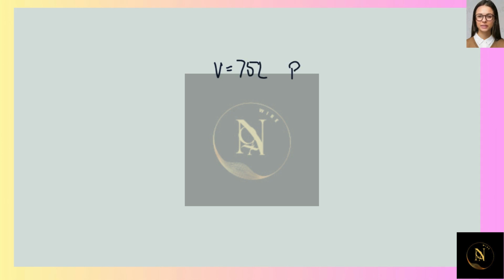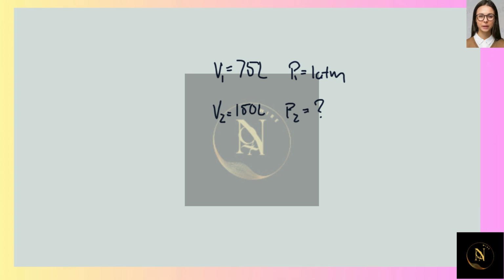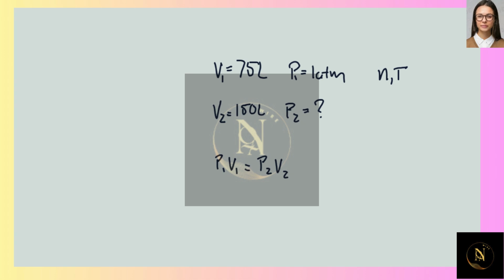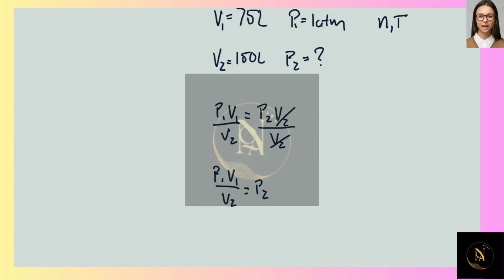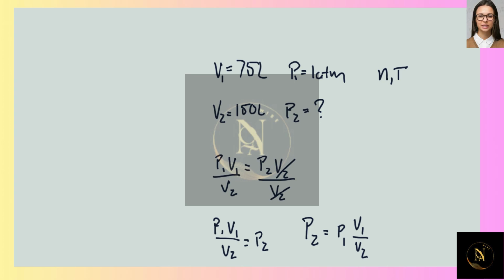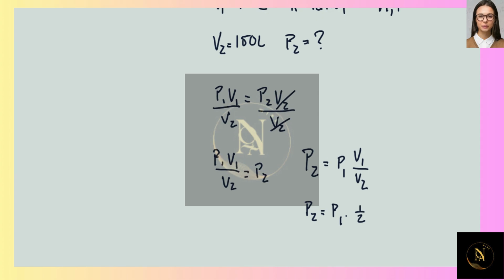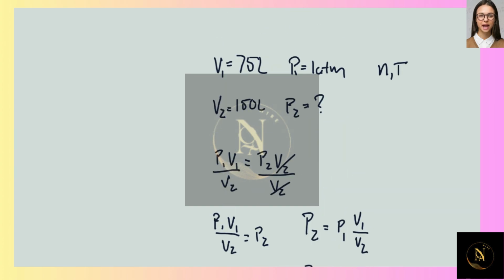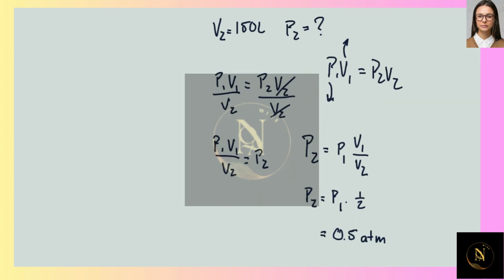[Chemistry] a sample of oxygen occupies 75 L at 1 atm If the volume double what is the new pressure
[Chemistry] a sample of oxygen occupies 75 L at 1 atm. If the volume double what is the new pressure of oxygen in atm